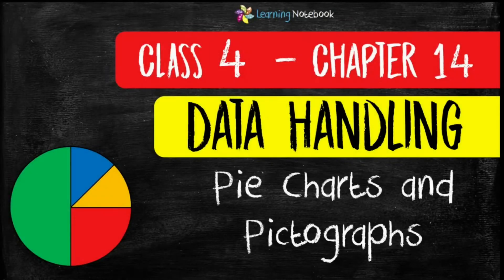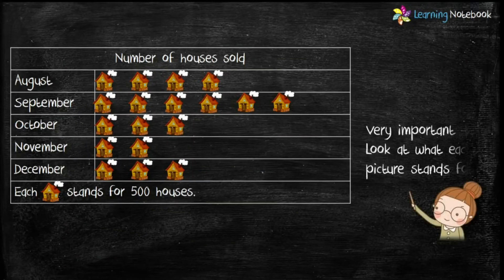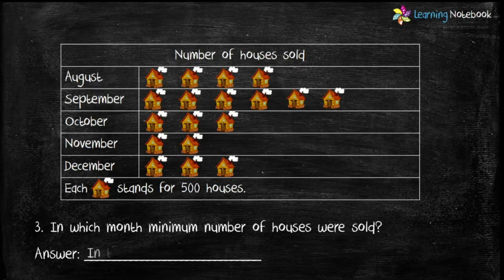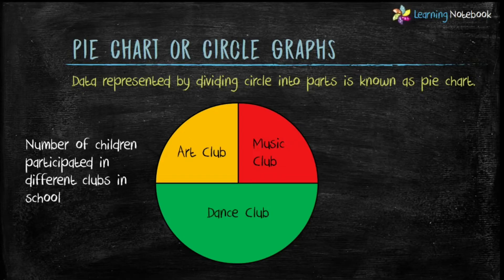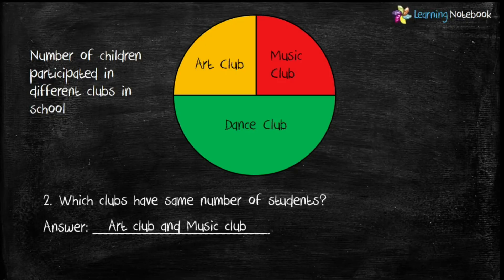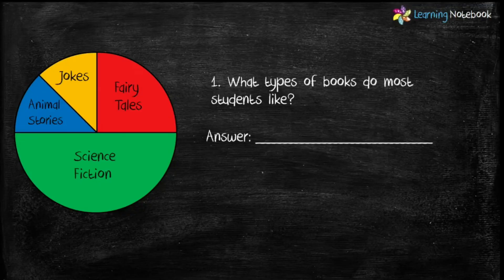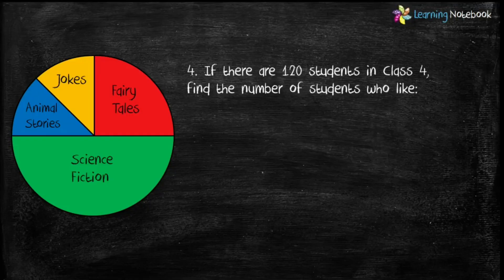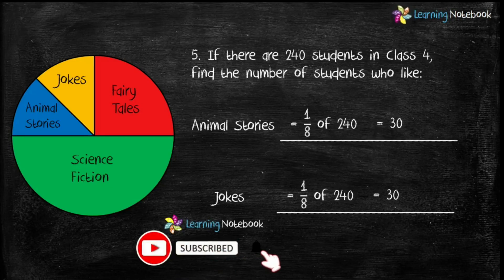Class 4 Data Handling (complete chapter)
Data handling is an important chapter for class 4 maths. What is data, pictograph, pie charts form the base of this chapter. Solve questions on pictograph and pie charts.